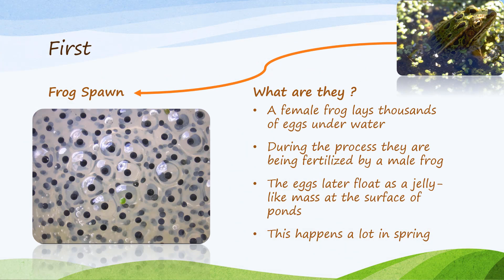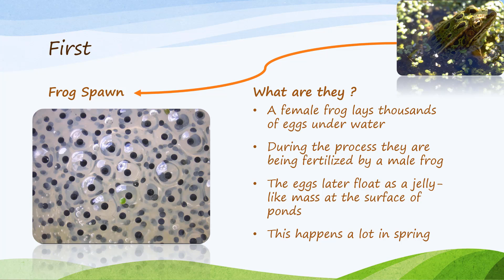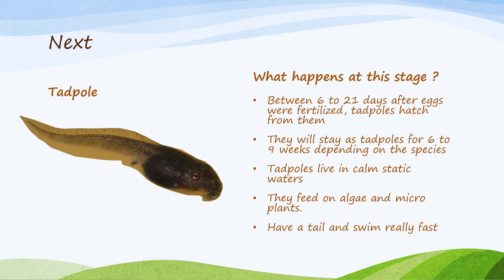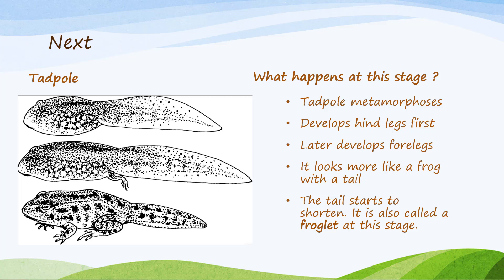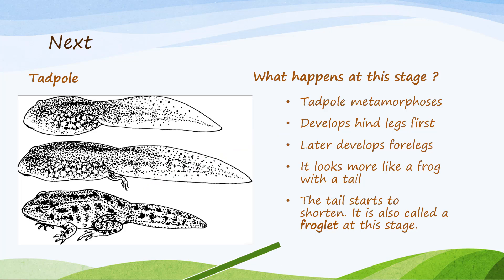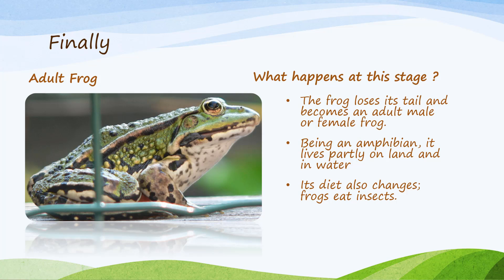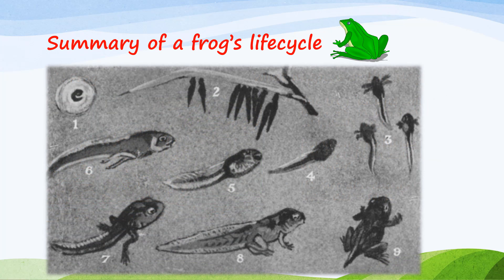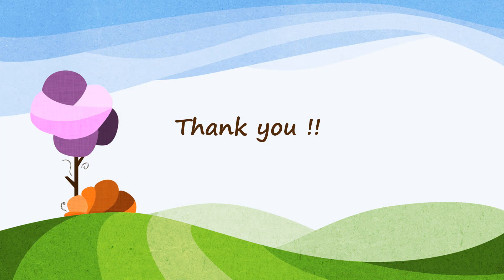3rd Grade - Science Class - The Frog Life Cycle